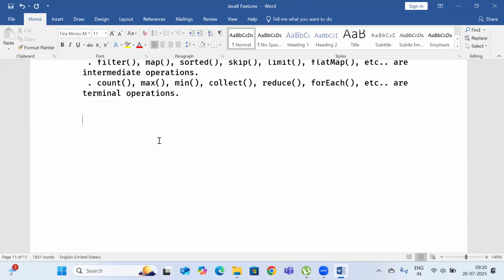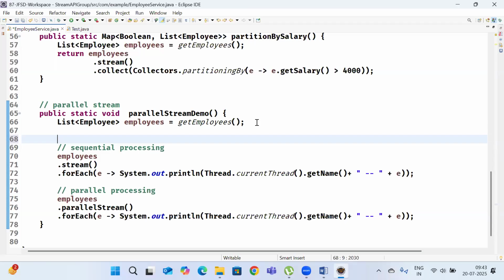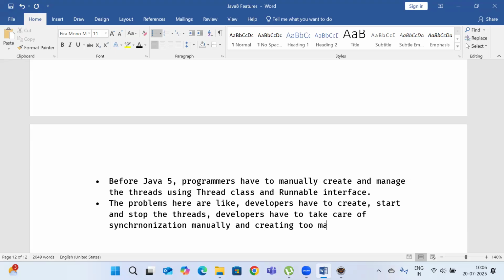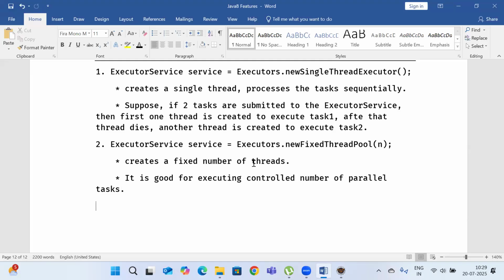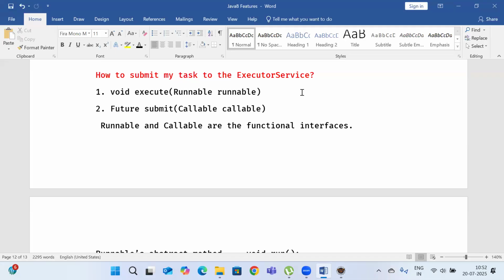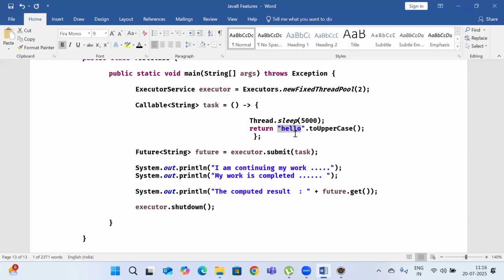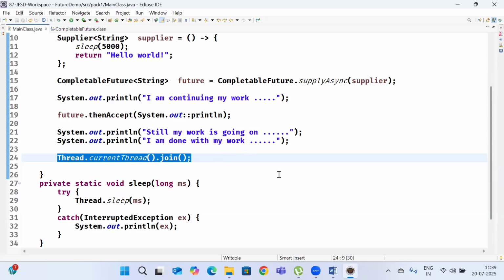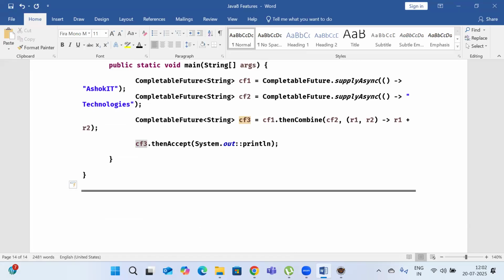Java 17 Features Explained | What’s New in Java 17 (2025 Guide) | Session-1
Discover all the powerful features introduced in Java 17 and why it’s a game-changer for developers in 2025. This video explains each feature with simple examples and real-world use cases.

What you’ll learn:
Key highlights of Java 17
How Java 17 differs from older versions
Why Java 17 is important for full stack developers

💡 Master Java 17 and boost your coding career!

  🎈 Live Coding
  🎈 Real-time Environment
  🎈 Class Notes